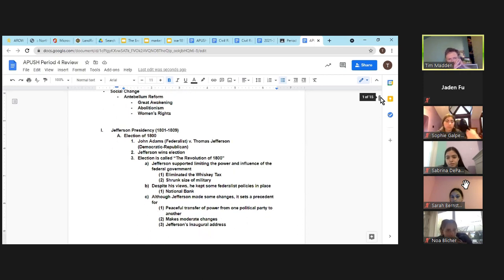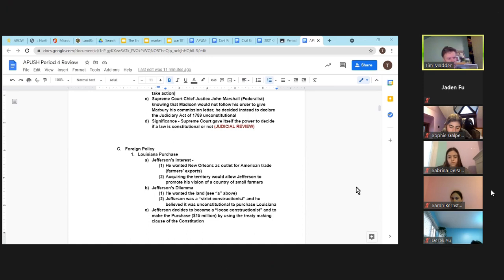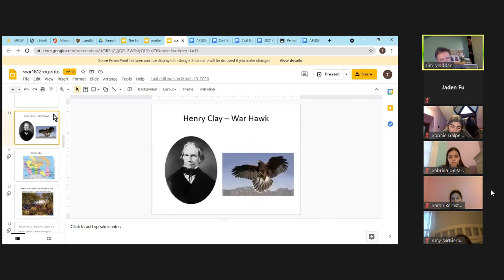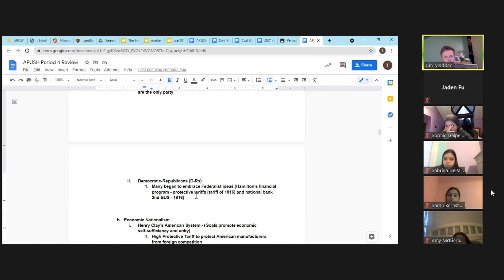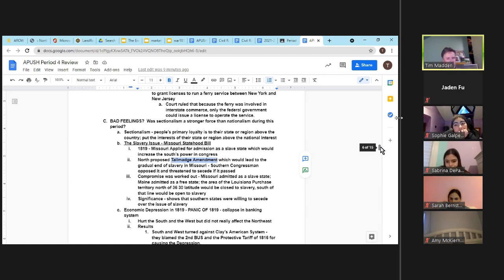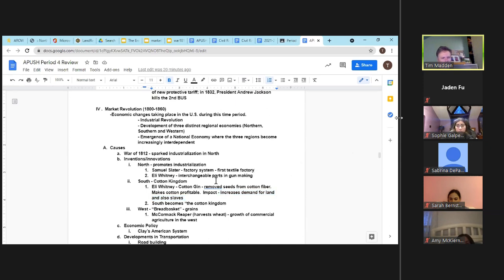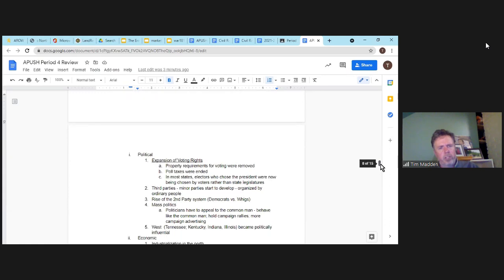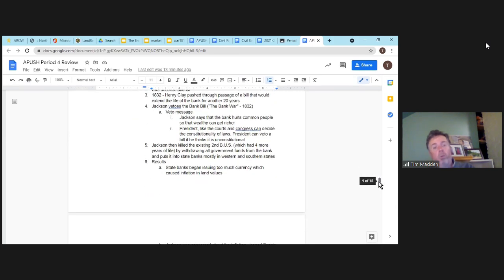APush Mr Madden AP Test Review 3 (P1)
Period 4/5
Era Of Good Feelings- Civil War

Continued (I lagged around 1:13:48):